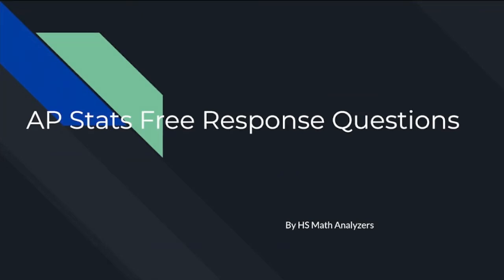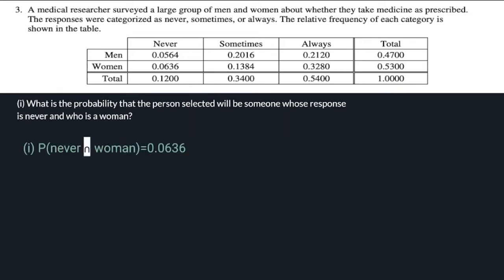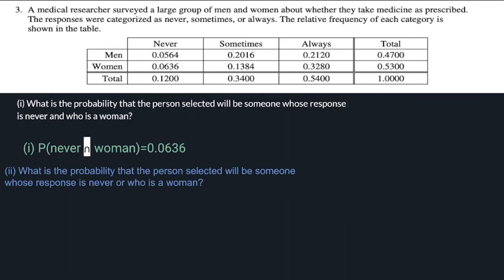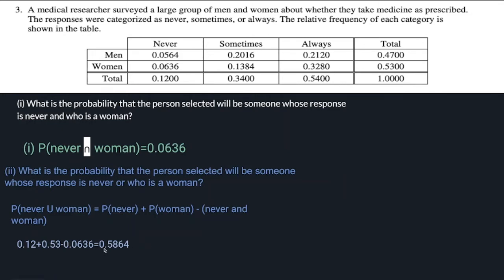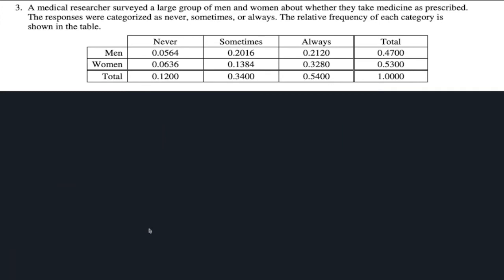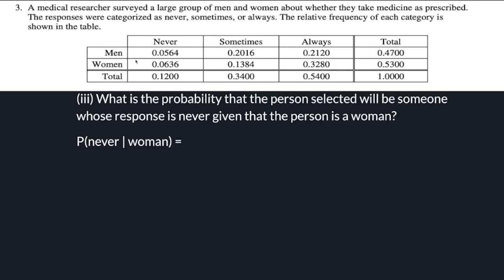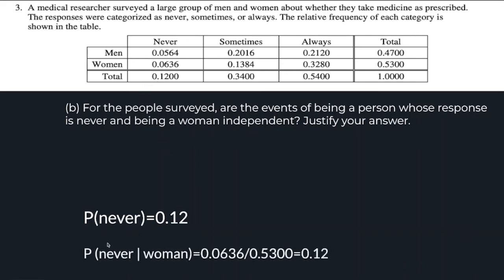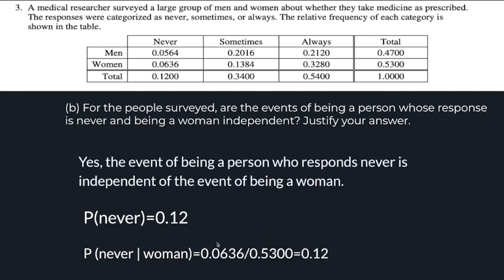2019 AP Stats Free Response- Question 3: Parts A & B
Welcome to our FIRST video of 2022! To start off the year, we will be going over Question 3 of the 2019 AP Stats Free Response, parts A & B!

Here is the PDF of this if you would like to work on this yourself

Here is the answer key provided by the collegeboard:
HS Math Analyzers are dedicated to teaching students math in easy and comprehensible ways on YouTube.

We feature our content on Instagram, Twitter, Facebook, and TikTok!

Follow us @hsmathanalyzers